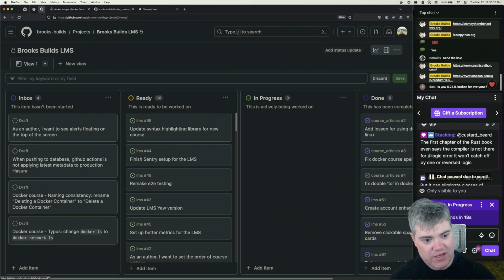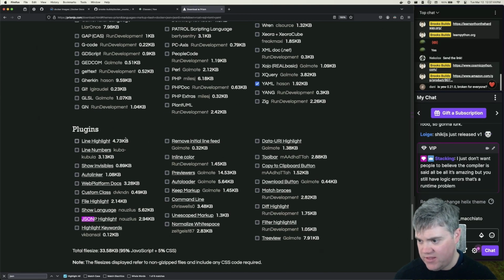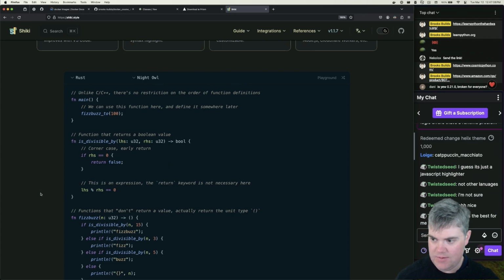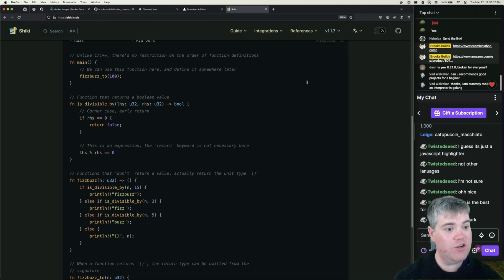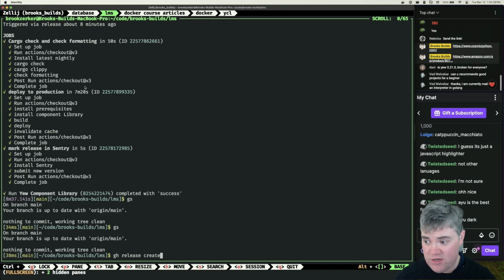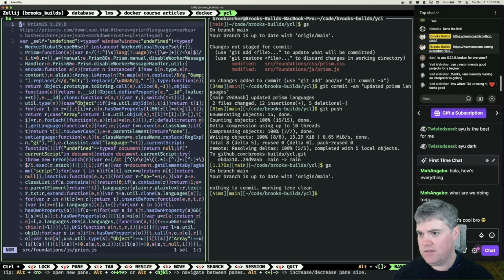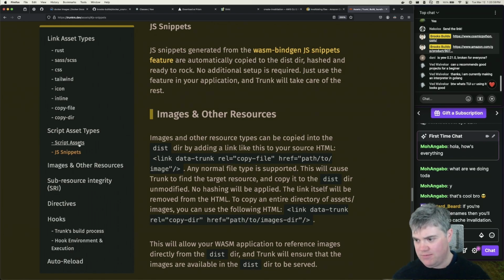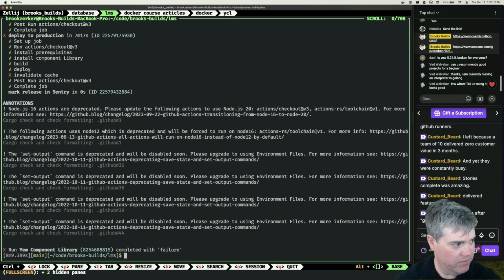Updating LMS for Docker course VOD part 8